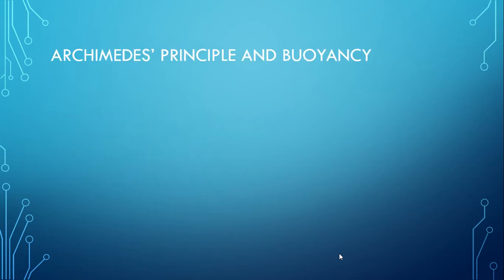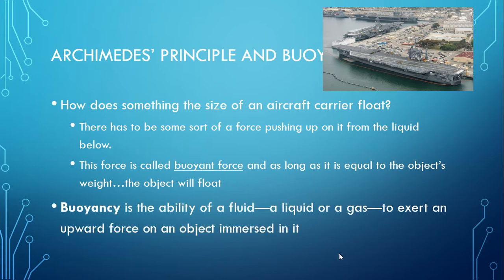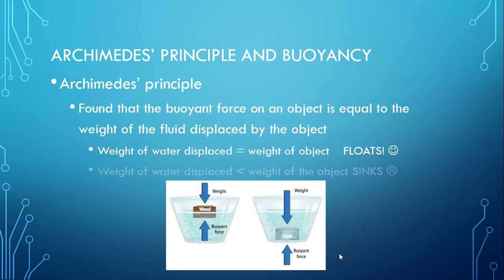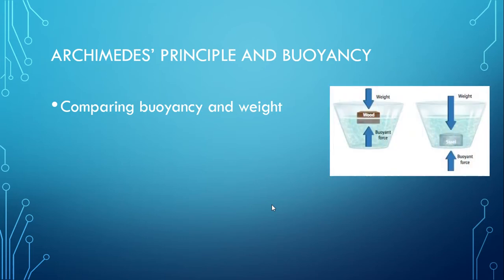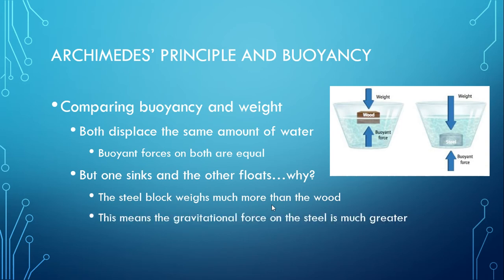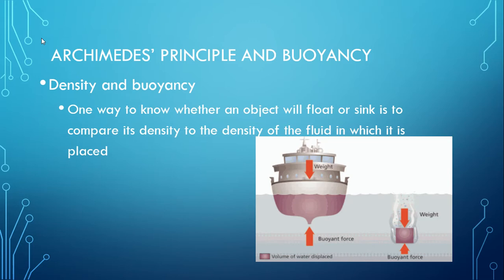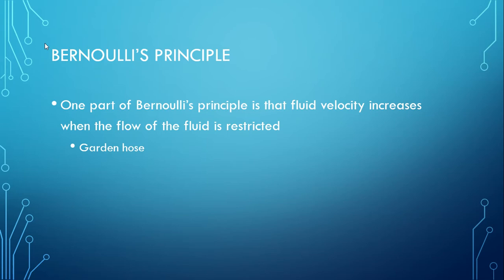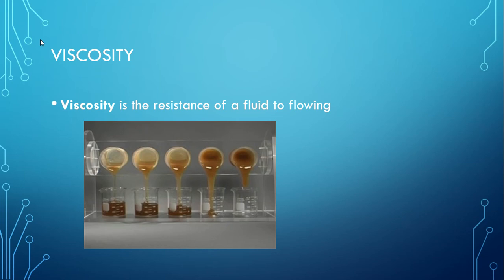Chapter 14 Sec. 2 Properties of Fluids